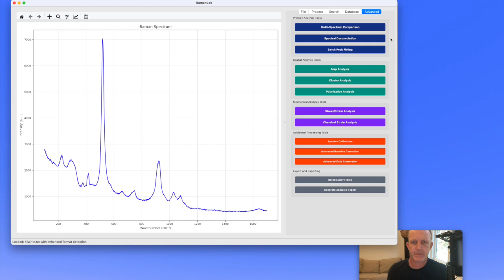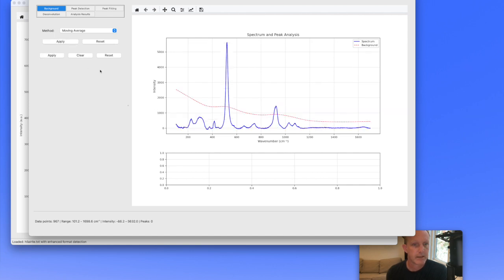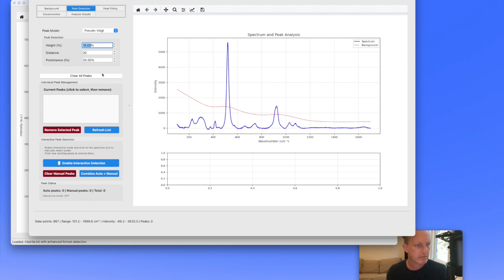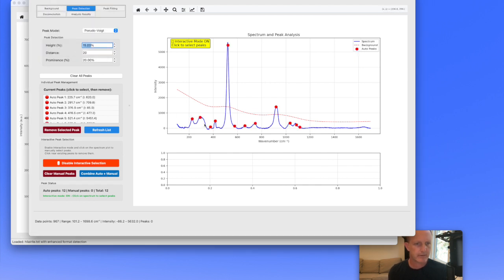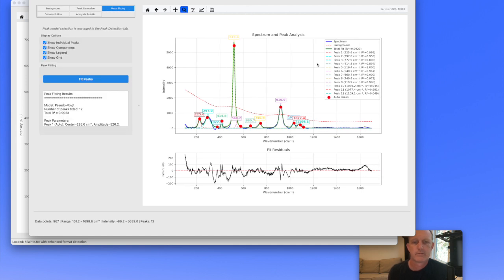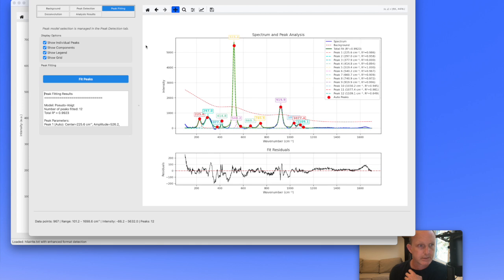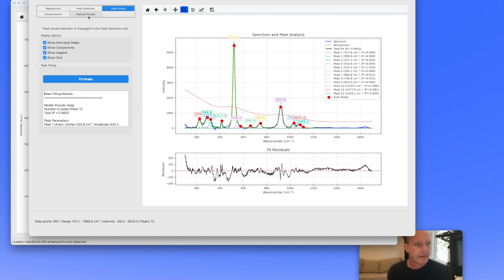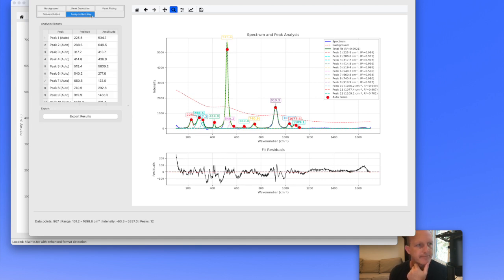RamanLab Peak Fitting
How to do peak fitting in RamanLab.